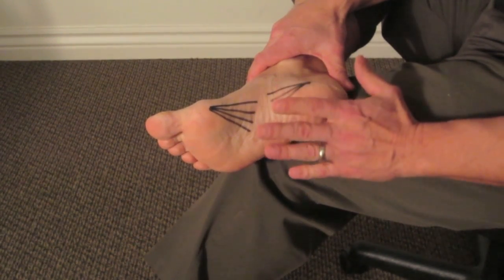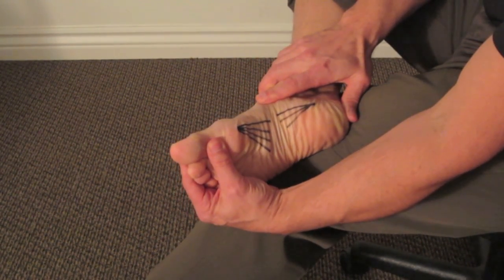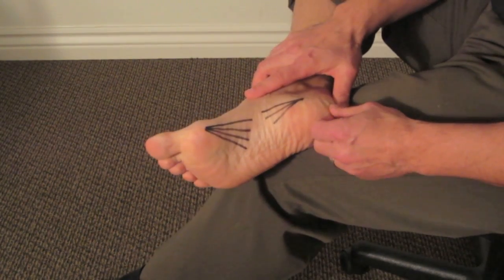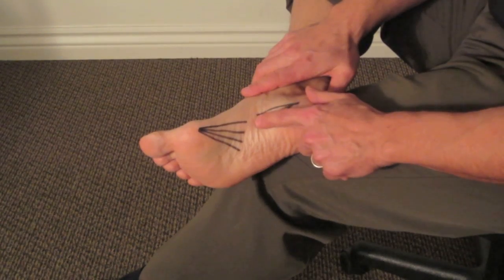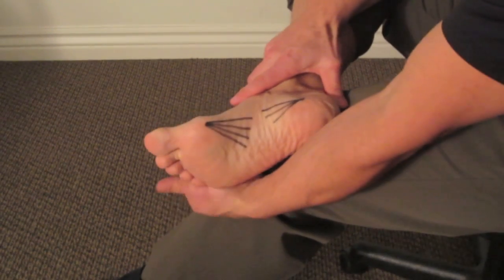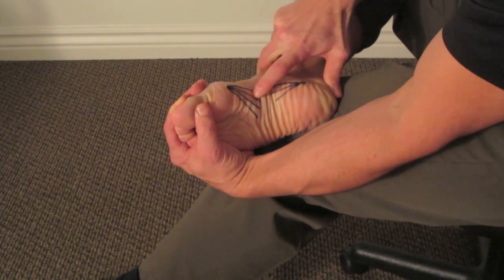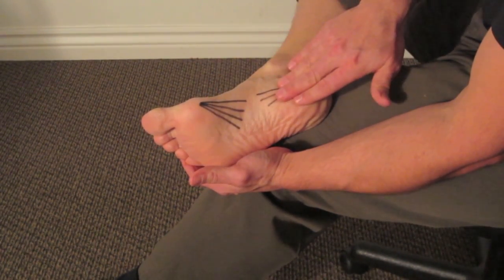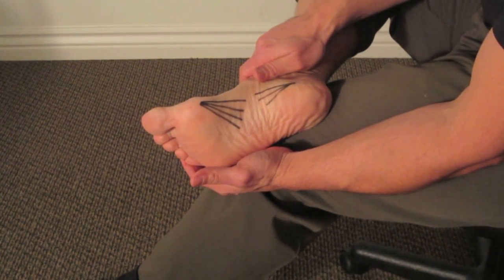Arch Pain PRT Self-Release Treatment.mov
Patient self-release PRT treatment technique for arch pain relief